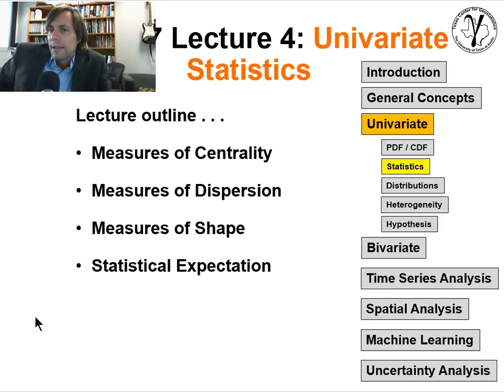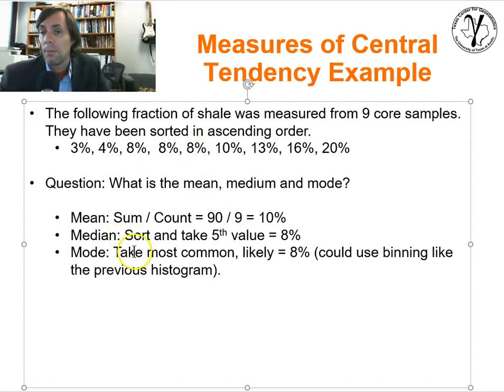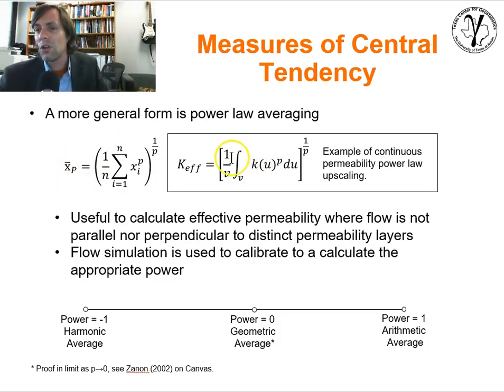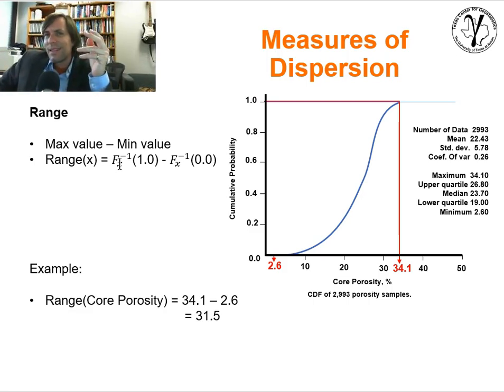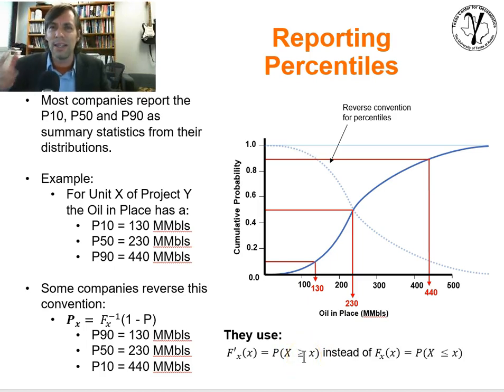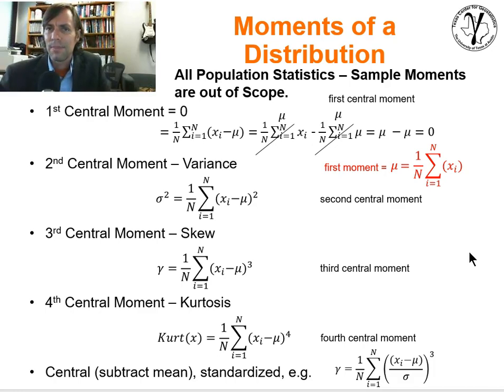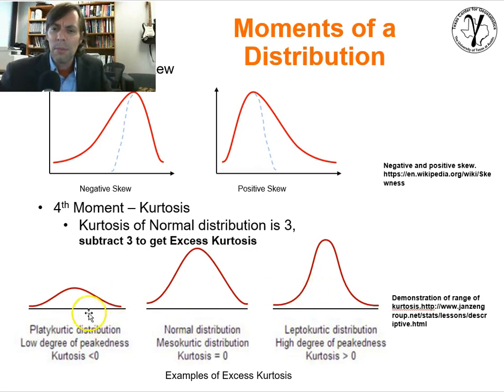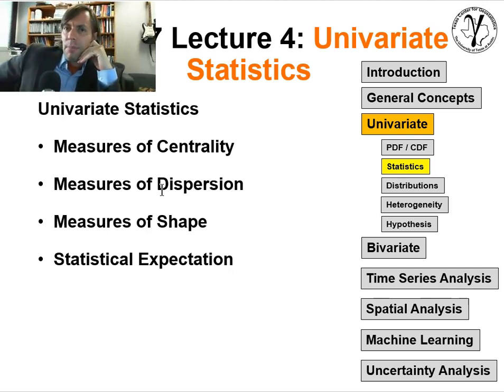04 Data Analytics: Univariate Statistics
Lecture Summary:
Lecture on univariate statistics including measures of central tendency, dispersion, and moments.